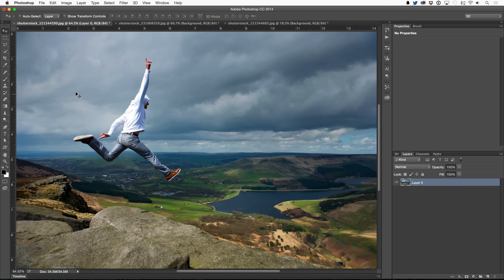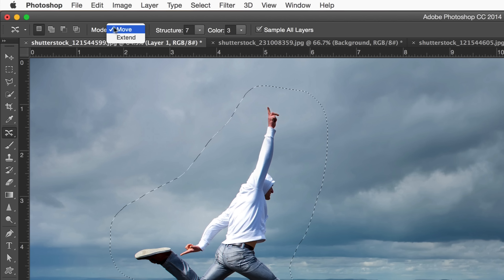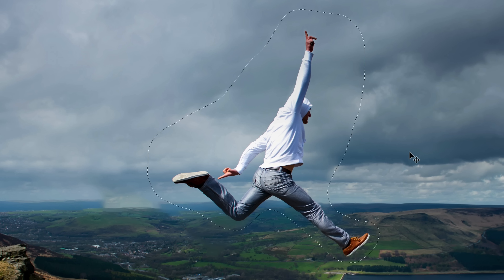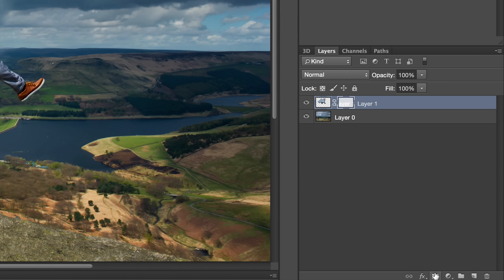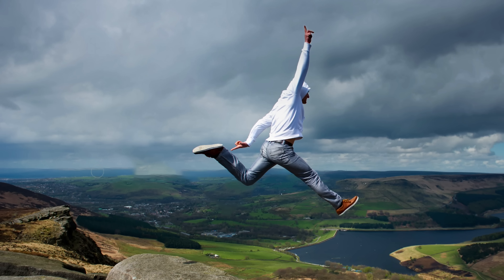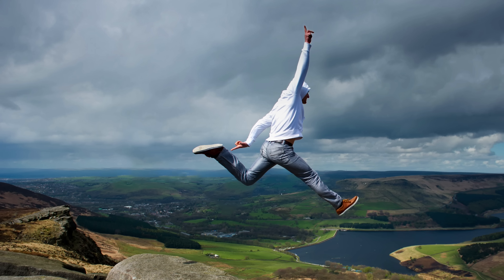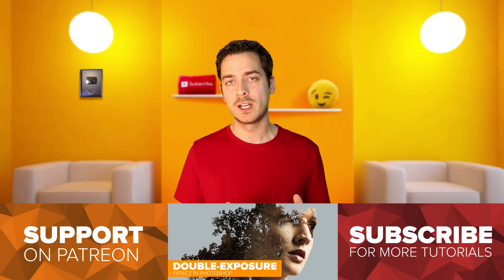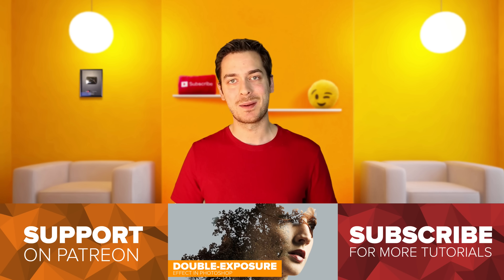How to Move Objects in Photoshop MinutePhotoshop (4K)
Learn how to move objects or people in Photoshop using the Content-Aware Move Tool, healing the left over area with the Healing Brush!

The Content-Aware Move Tool, found in the Tools Bar, works by creating a selection around your subject, then dragging it to its new location. Photoshop will analyze the surrounding area and do its best to blend it in as best as possible.

As with any of the Content-Aware features, it won't be 100% perfect the first try. To finish off, grab a healing tool, suck as the Healing Brush, and heal the left over areas.